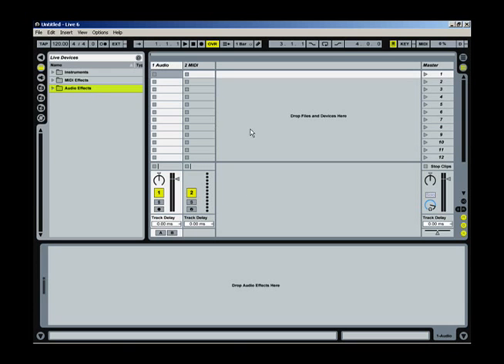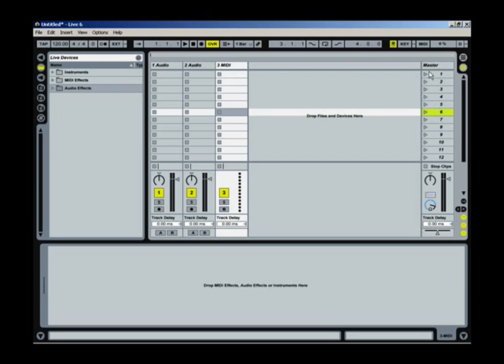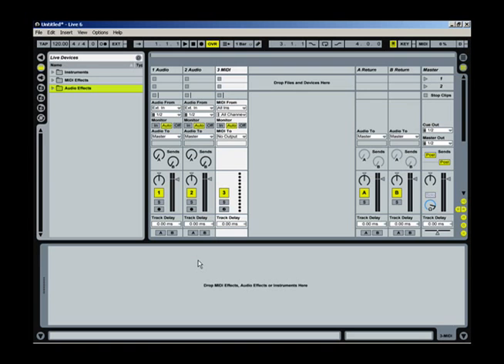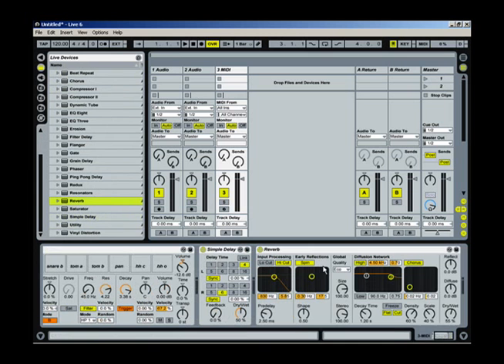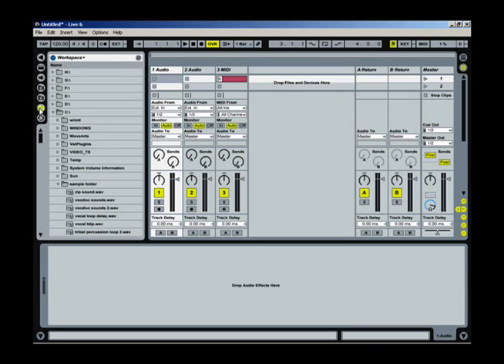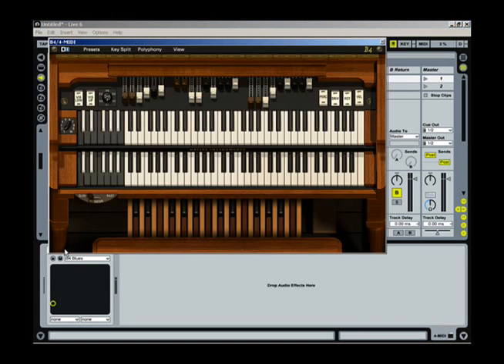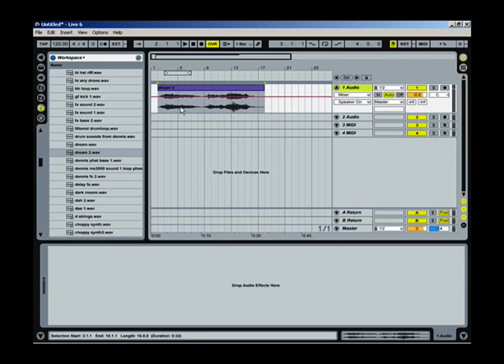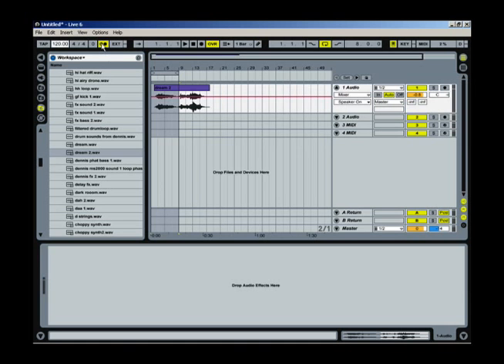Ableton - INTRO Tutorial